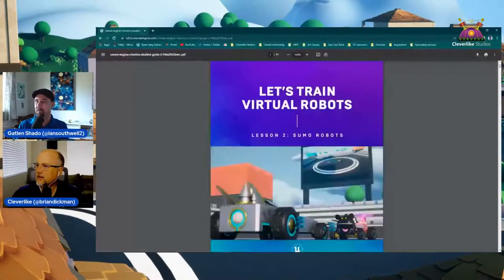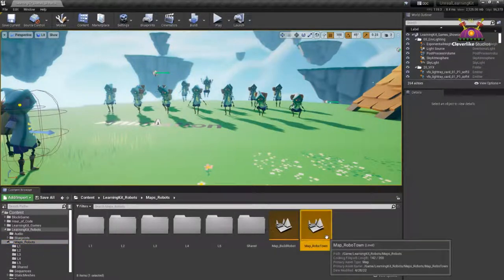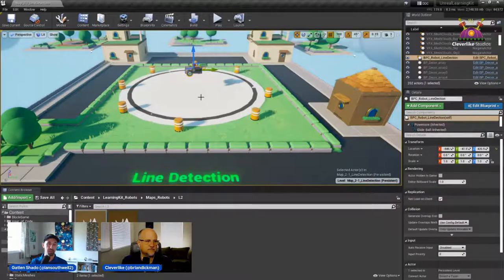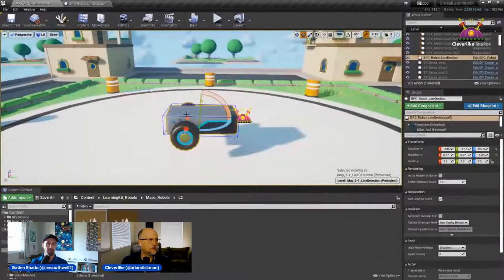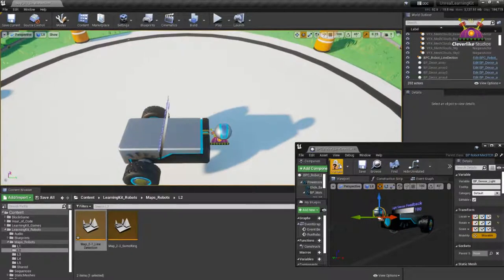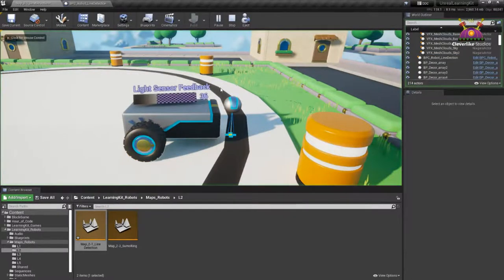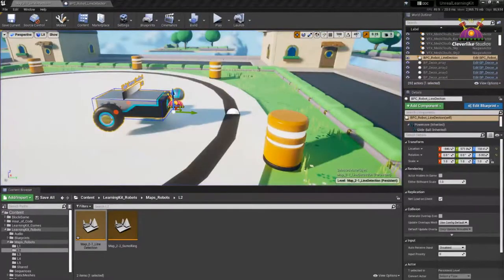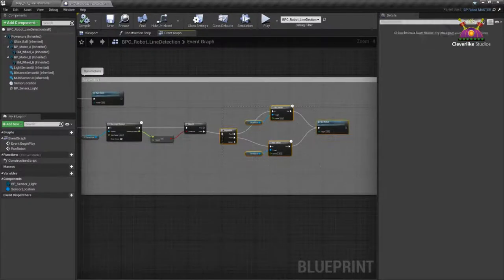Unreal Learning Kit: Robotics Lesson 2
In this live session we cover the Unreal Learning Kit: Robotics Lesson 2.

0:00 Video Start
11:00 Locking Level
13:00 Start Working on Robot
16:00 About the Light Sensor
17:30 Open Robot Blueprint
18:30 Add Light Sensor to Robot
25:50 Start coding blueprint for Robot
30:40 Run Robot to Preview Light Sensor
32:00 View Sensor Feedback
38:00 Show Sensor Working / Add Movement to Robot
40:00 Motor Position and Speed Values
42:20 Test running the first robot Movement
43:45 Add the Stop Motor nodes
46:30 Play test with motor stopping on line
47:45 Add Turnaround code when line is detected
50:15 Test Robot (Working)
54:00 Add another robot
57:25 Two robots battling
59:00 Sharing Robot to another computer
1:01:50 Bonus (Threshold Calculation)
1:04:25 Sumo Ring Map
1:07:35 Ground Proud to break a gridlock